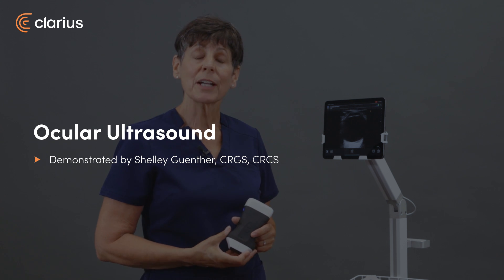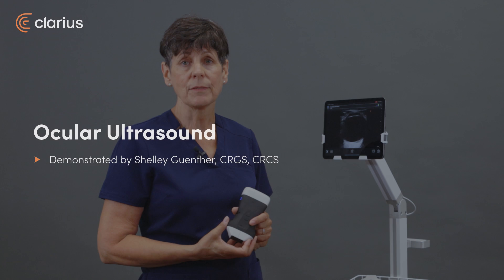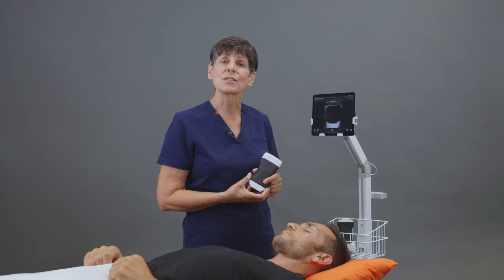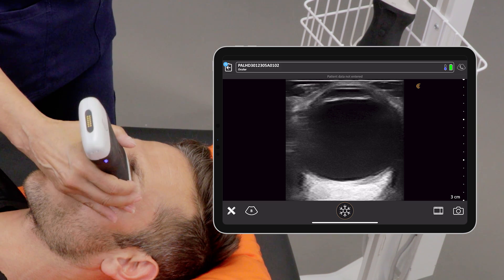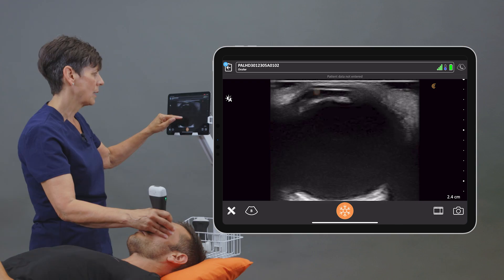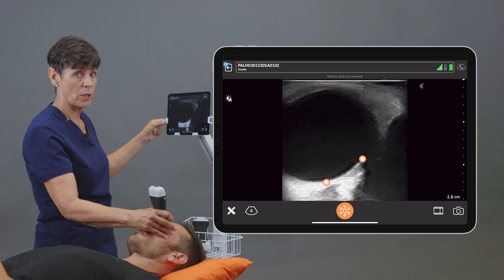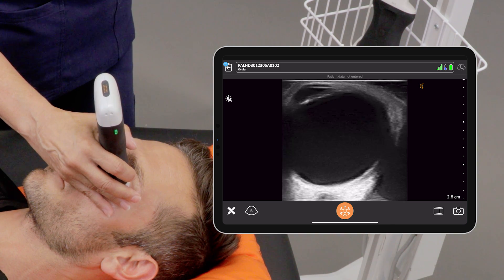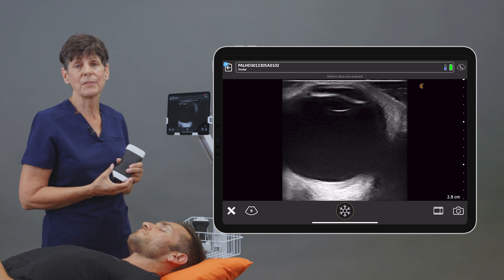Ocular Ultrasound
Point of care Ocular Ultrasound is a quick and non-invasive way to evaluate for the most common ophthalmic pathologies. In this video Shelley demonstrates how to scan for a rapid assessment for retinal detachment or vitreous hemorrhage.